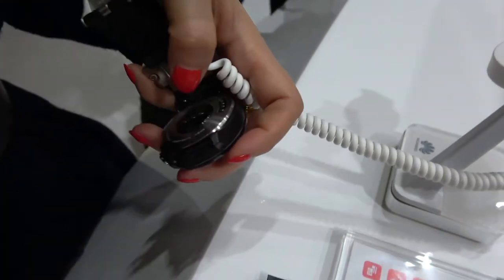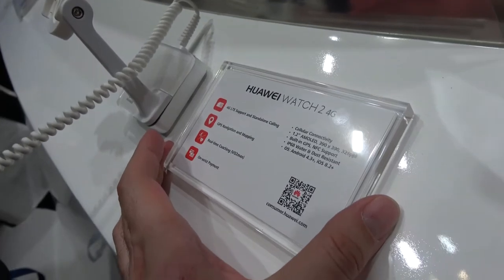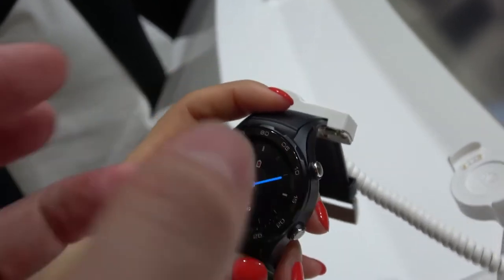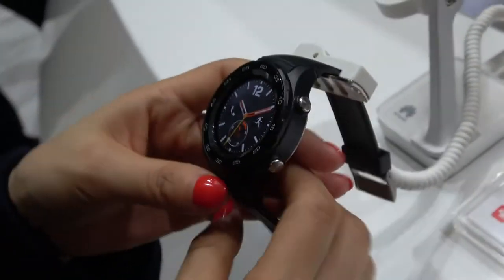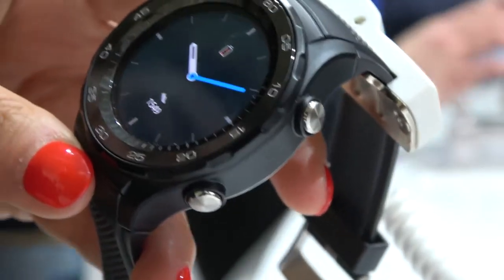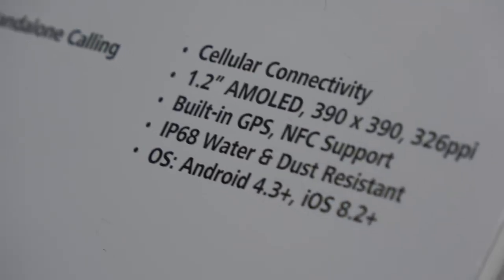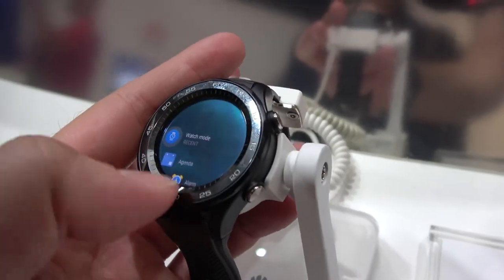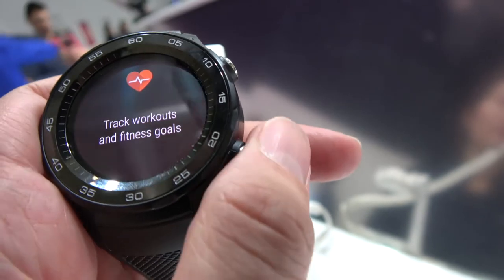Huawei Watch 2 4G LTE Version